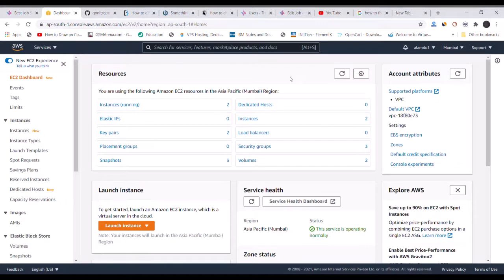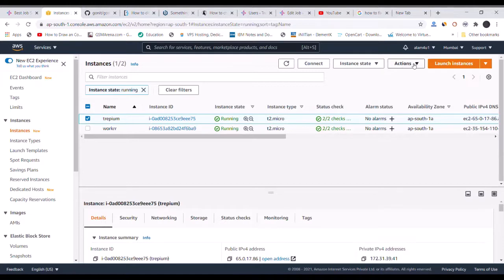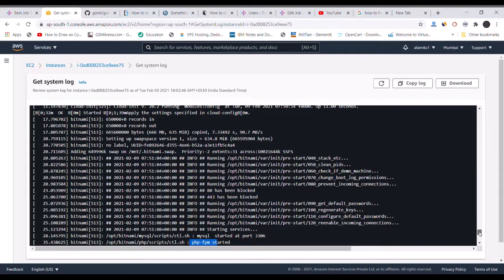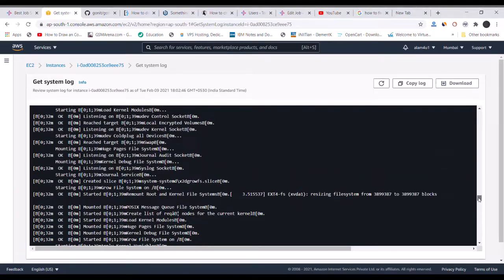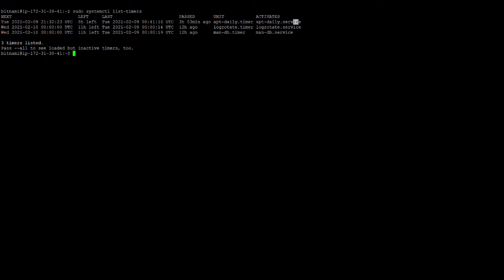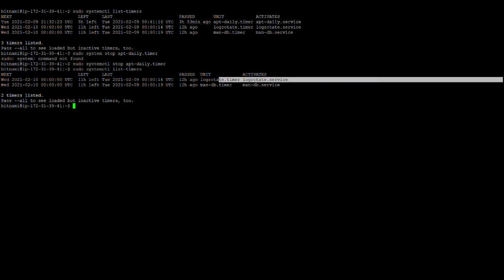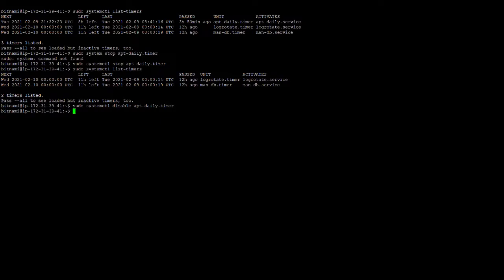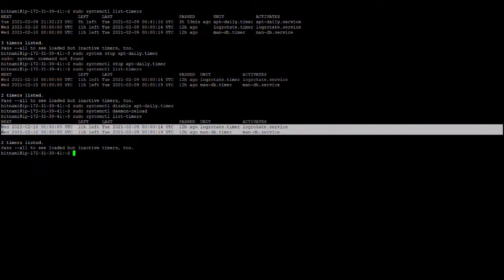How to Fix AWS EC2 Instance Hangs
Steps to Fix AWS EC2 Instance Hangs , ec2 instance stuck in stopping state, amazon ec2 instance freeze, aws ec2 instance stuck in stopping state, aws ec2 instance stuck shutting down, aws ec2 instance hung
Command :
sudo systemctl list-timers
sudo systemctl stop apt-daily.timer
sudo systemctl enable systemd-tmpfiles-clean.timer